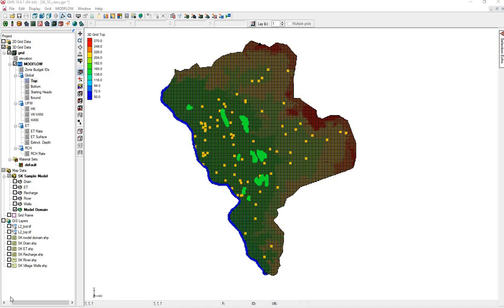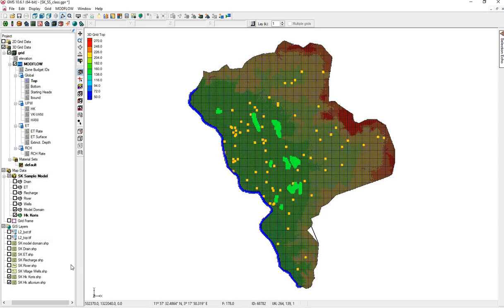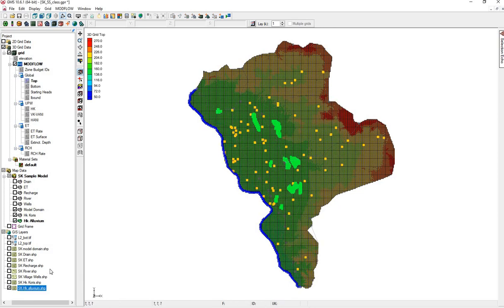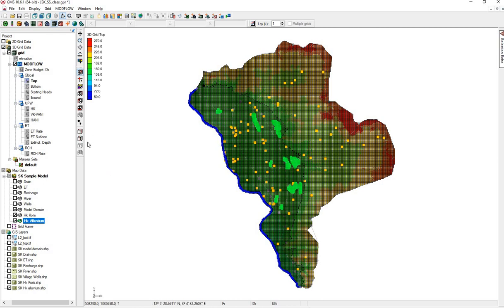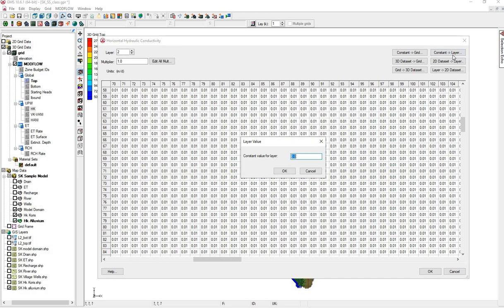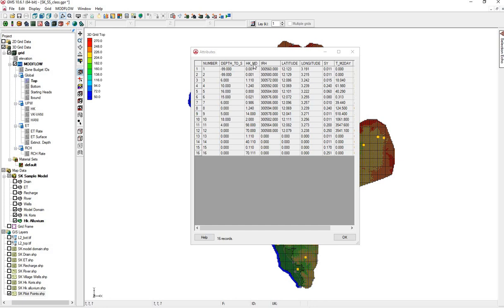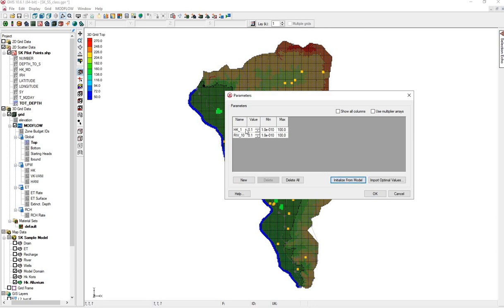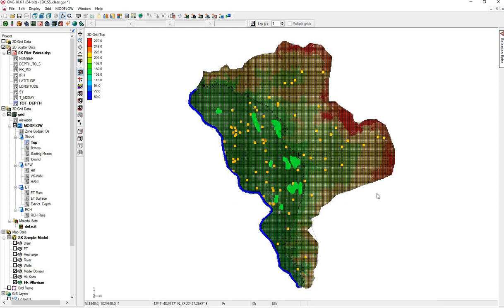Add some aquifer parameters to a groundwater model 4/n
Bring Hk and pilot points from shapefiles to coverages to modflow in GMS 4/n